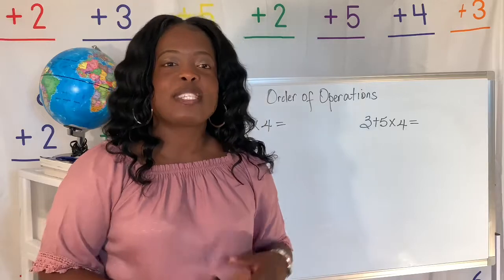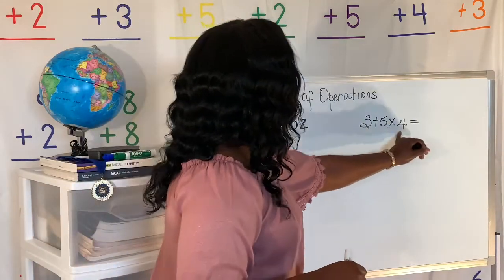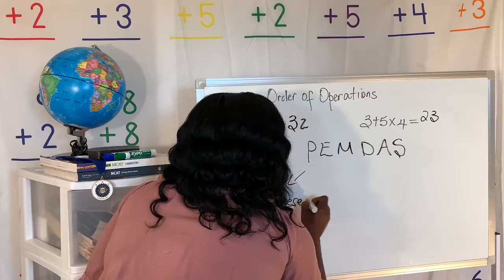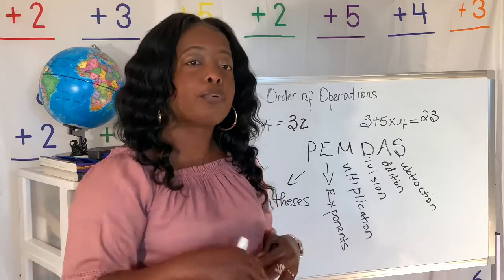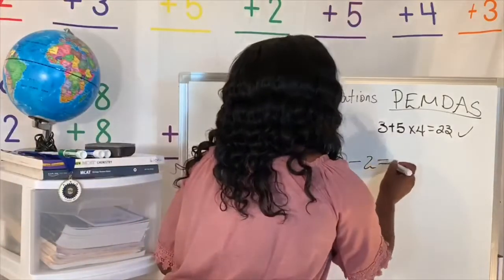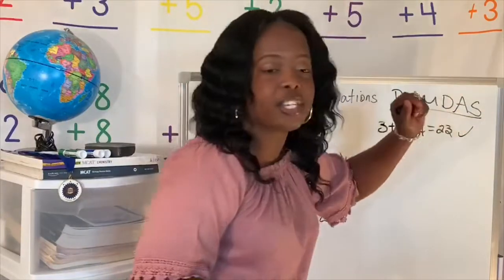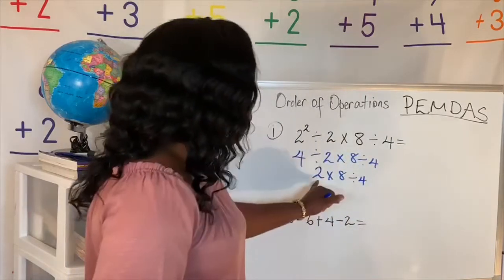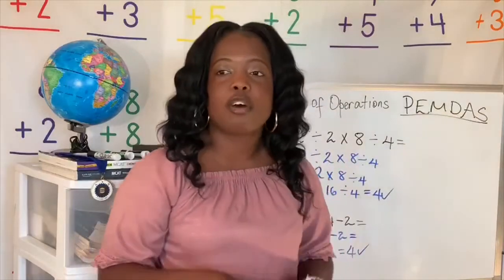MATHS Simplified- Order of Operations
Simple steps to follow when embarking upon Order of Operations:
Step 1: Recall the acronym PEMDAS (Parentheses, Exponent, Multiplication, Division, Addition, Subtraction).

Step 2: Follow the order above, recall that multiplication and division and addition and multiplication have the same level of importance, and solve equation.